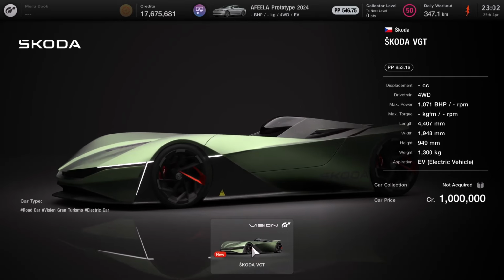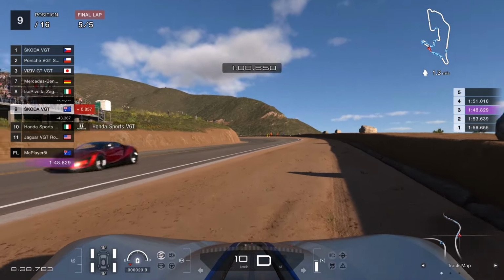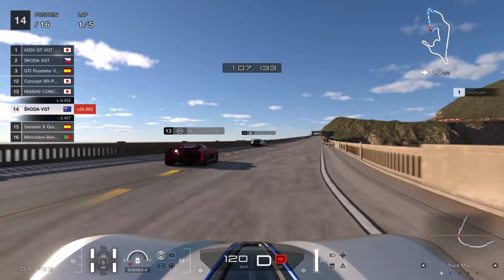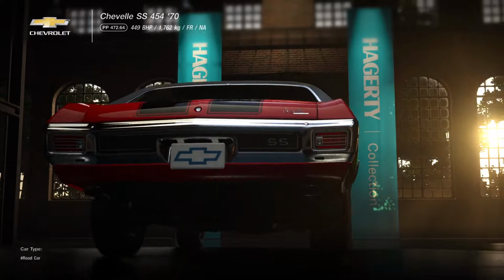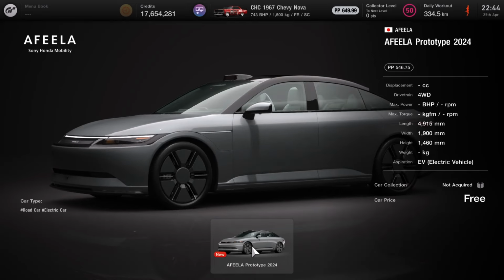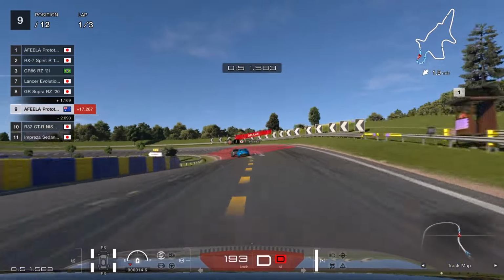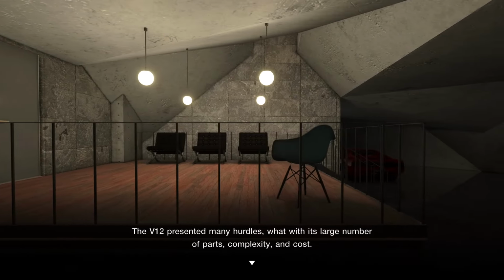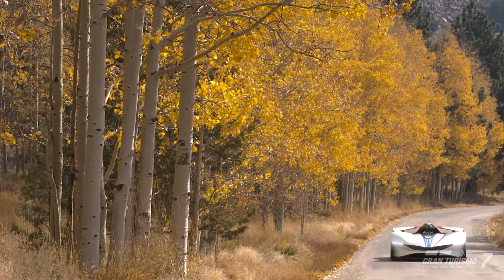Gran Turismo 7 #65 - Some Interesting New Cars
In today's GT7 video, we check out the new cars added in update 1.45. The Chevrolet Chevelle returns to the series, whilst Skoda and AFEELA make their first appearances with some interesting concept cars.